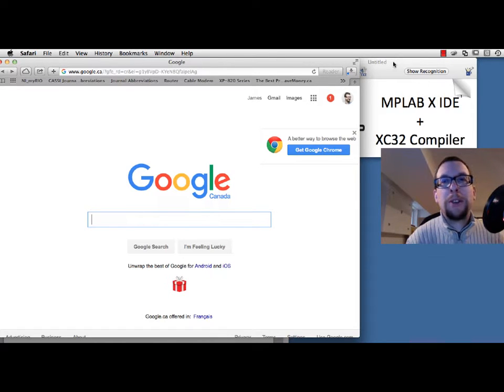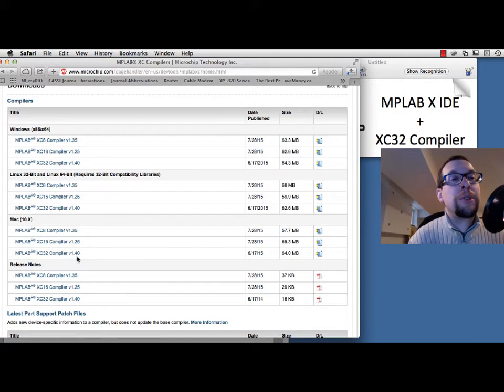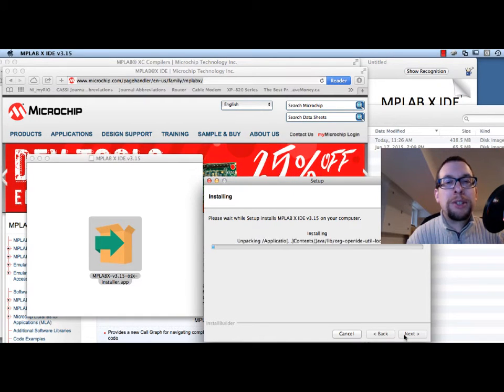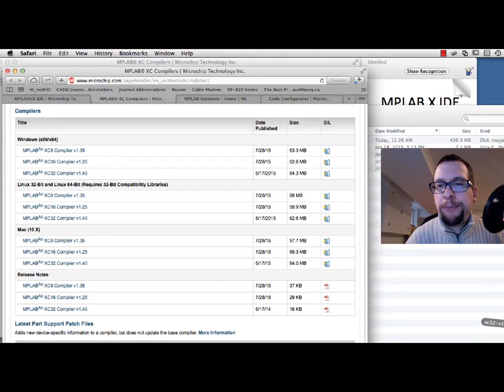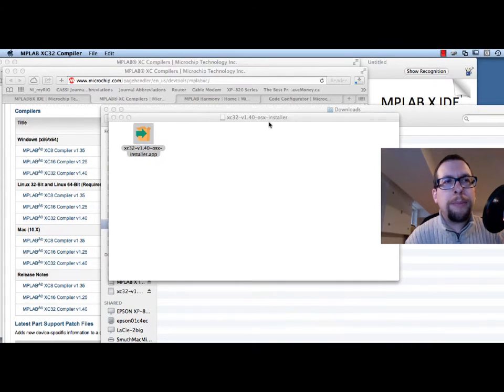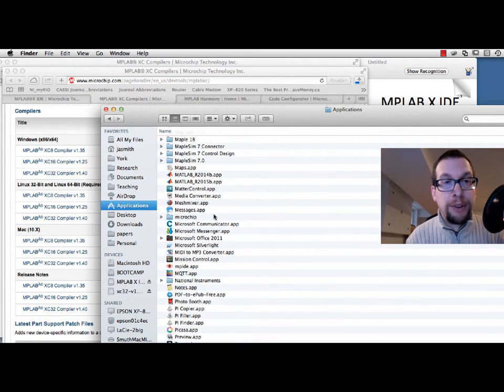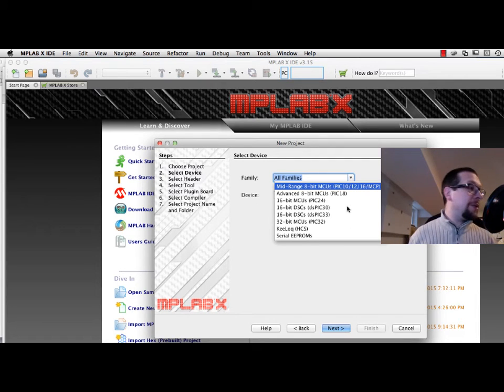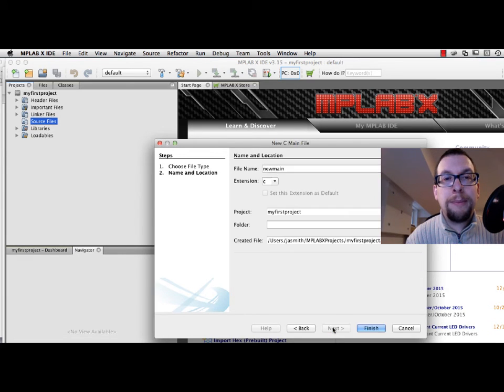EECS2021 MPLABX install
To program the PIC32 circuit boards you'll need to install MPLAB X.  This requires at least two parts: the graphical front end called "MPLAB X IDE" and the C complier back end called "XC 32".  This video takes you through the steps for installing on Mac OS X, but I also point out how to download the Windows and Linux versions.  Make sure that you can run as an "administrator" on your computer prior to downloading and attempting the installation.